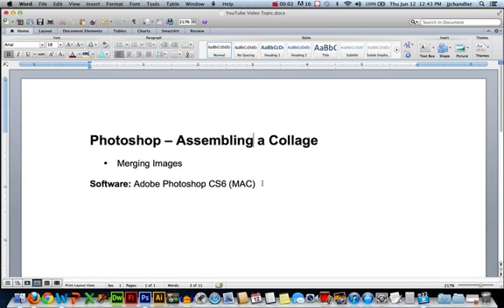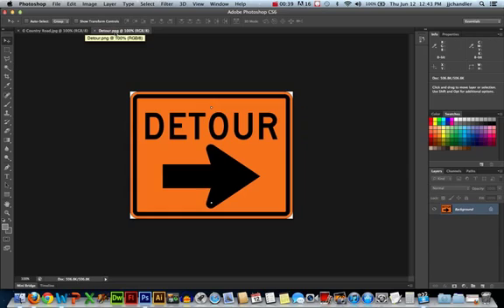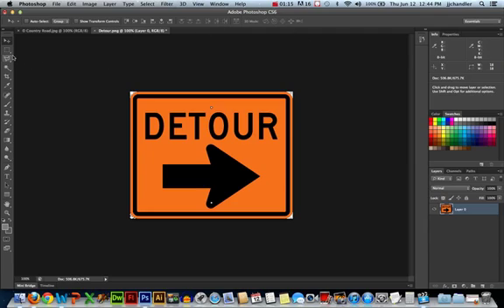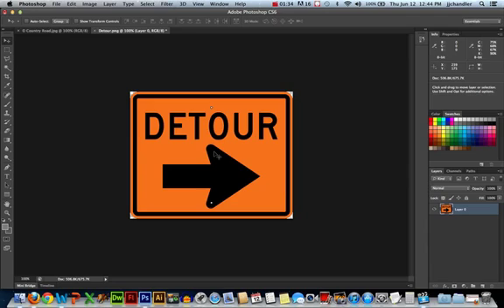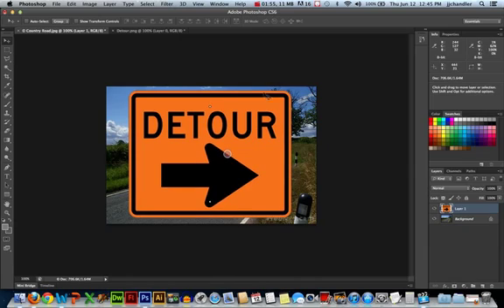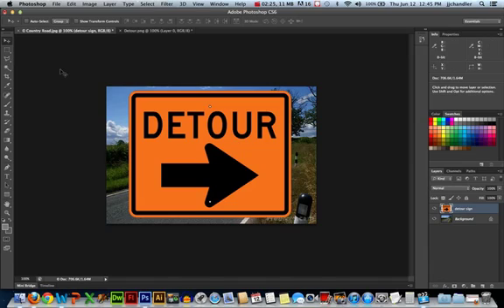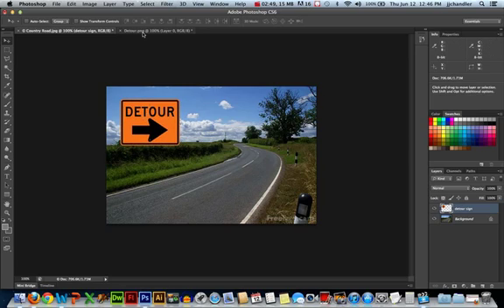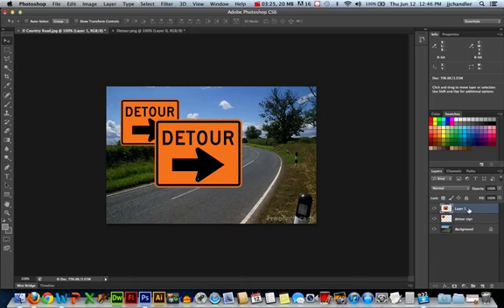Photoshop - Assembling a Collage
How to assemble a collage using Photoshop.